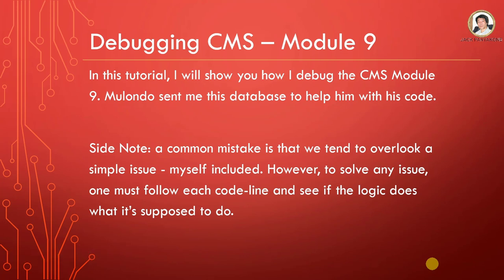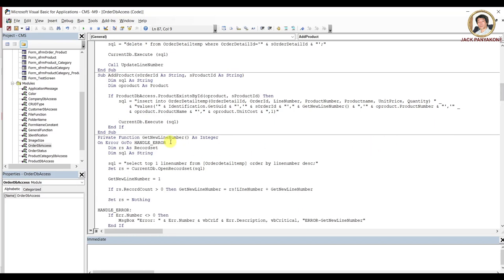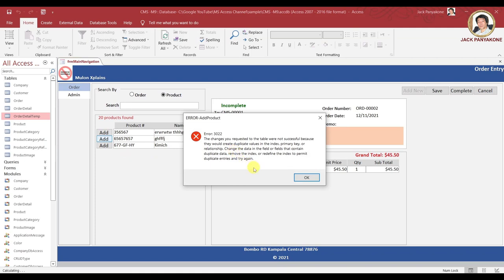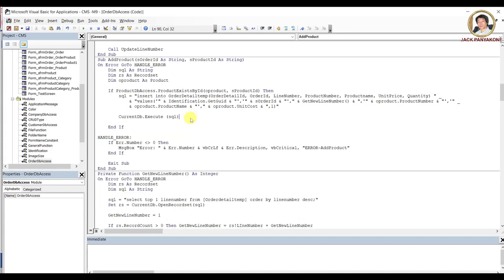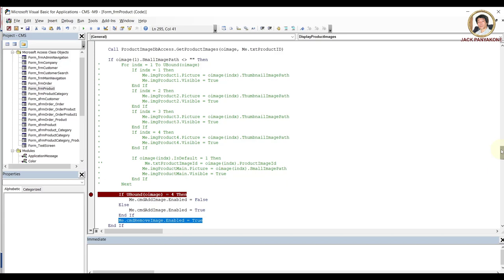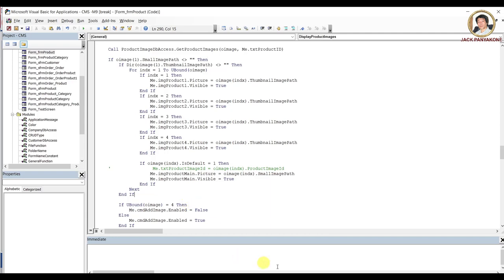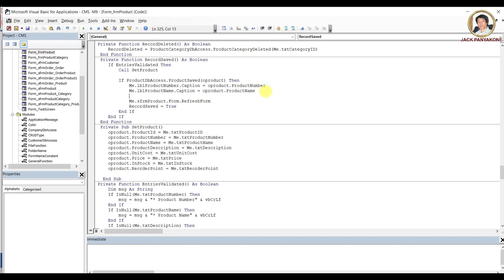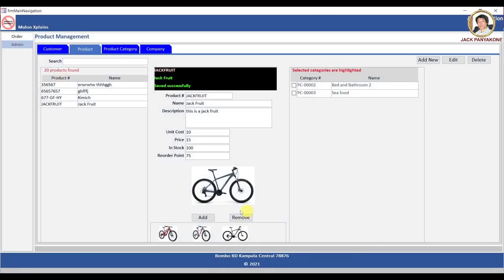Debugging CMS Module 9 Microsoft Access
In this step-by-step MSACCESSTUTORIAL video, I will show you how I debug the CMS Module 9. Mulondo sent me this database to help him with his code.

Side Note: a common mistake is that we tend to overlook a simple issue - myself included. However, to solve any issue, one must follow each code-line and see if the logic does what it’s supposed to do.